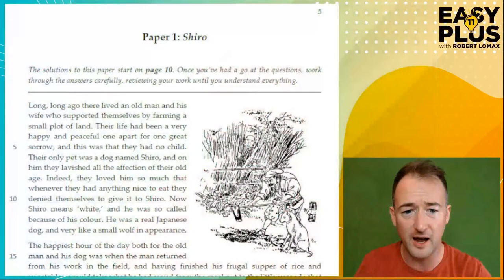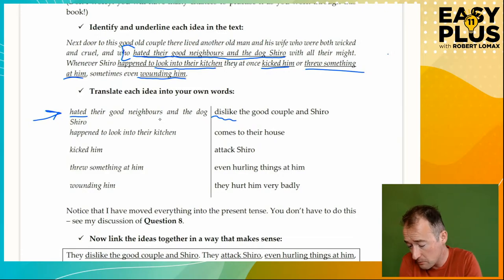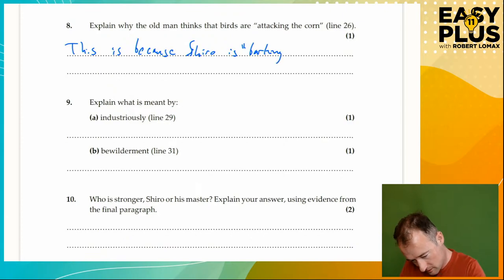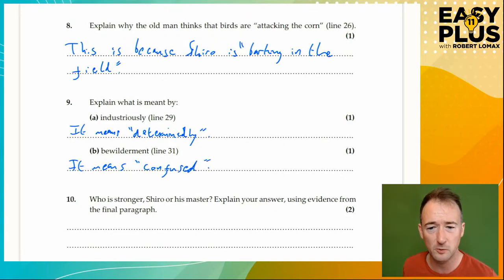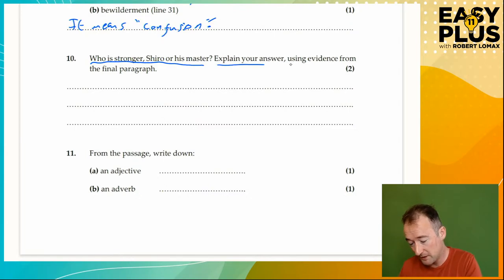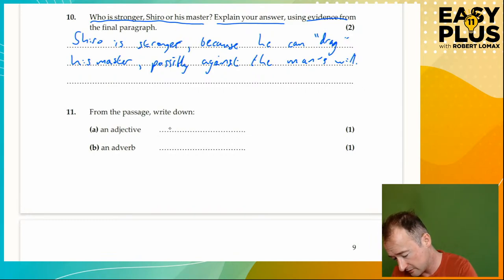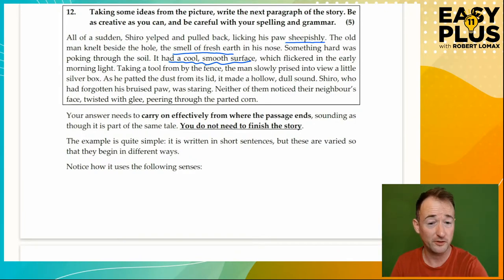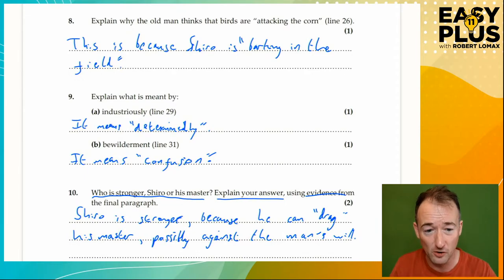11+ English Comprehension BASICS | Shiro The Dog EPISODE 2 | Easy 11 Plus LIVE 49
Easy 11 Plus is LIVE every Tuesday at 6pm. You can browse all my past YouTube lessons

FREE 11+ PAPERS WITH SOLUTIONS This will also add you to my mailing list so that you receive information about future Easy 11 Plus lessons.